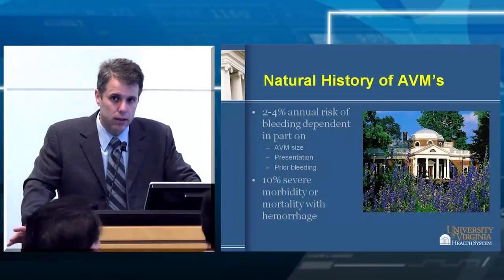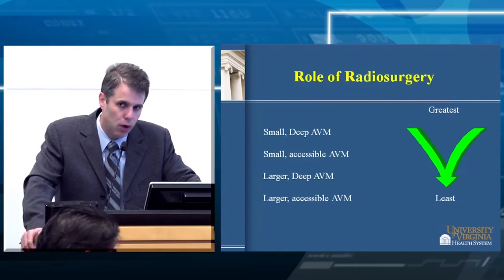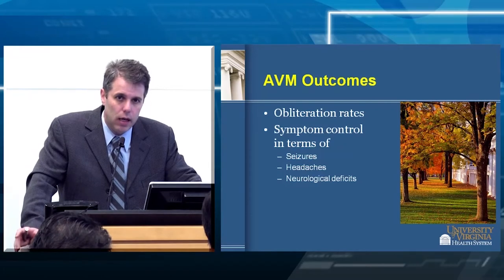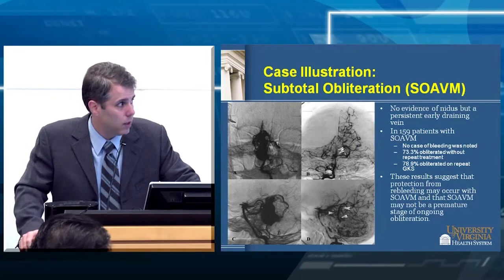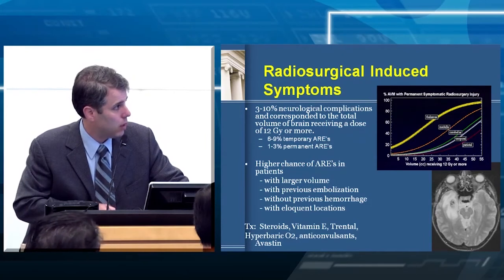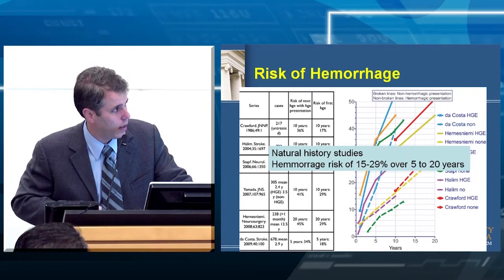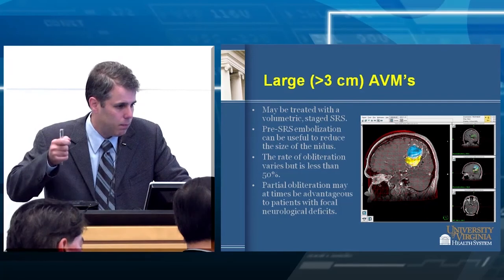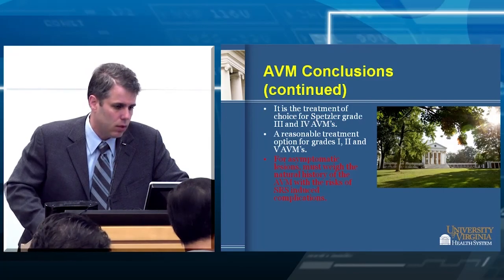Radiosurgery for Arteriovenous Malformations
Presented by Jason Sheehan, MD, PhD, FAANS with the University of Virginia. This video course has been made possible by Varian Medical Systems.